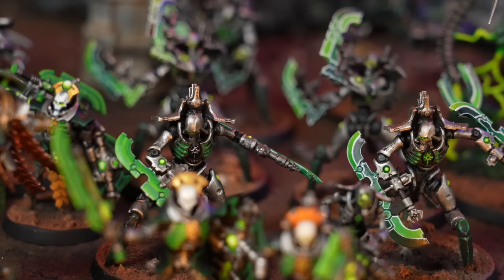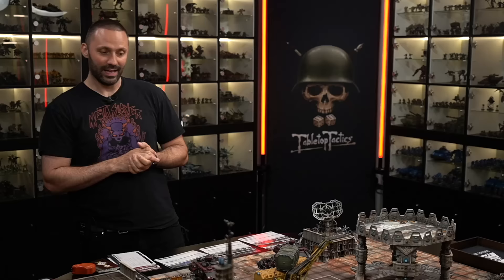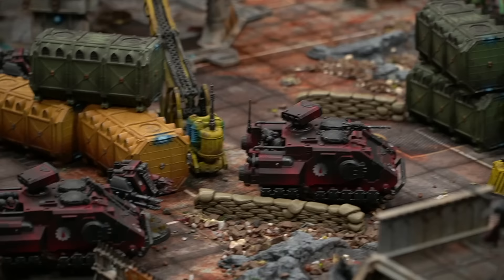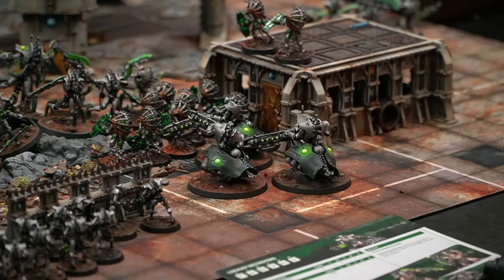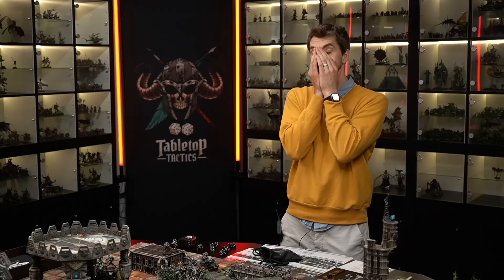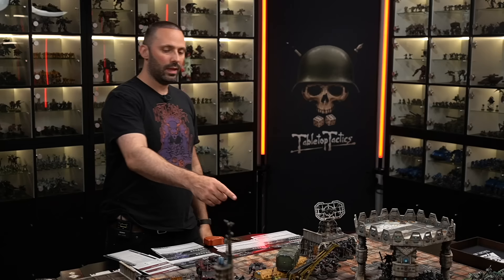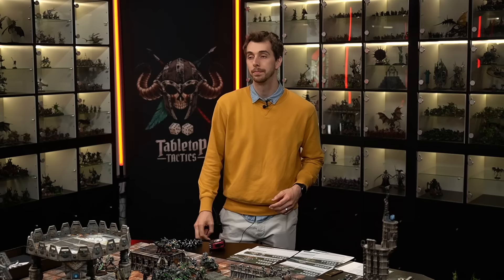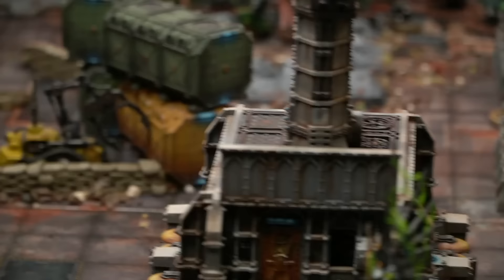Blood Angels vs Necrons | 40k Battle Report with The Gaming Beaver!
Special Guest  @AGamingBeaver has made his way to TT HQ to challenge the Spider with his Necrons. Will the brave Space Marines of the Flesh Tearers stand firm against the Silver Tide? Make sure to watch and find out!

🛒 For all your hobby and gaming needs, visit Tabletop Tactics’ sponsors Element Games ➡️

🎵 All music is licensed with artists credited at the end of the video

📝 Be sure to watch the video for the player's Army Lists